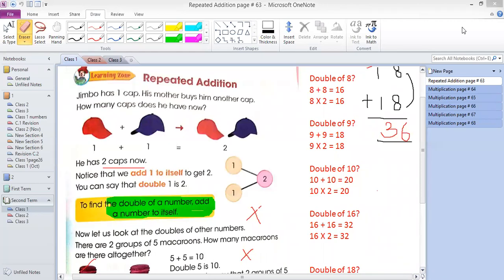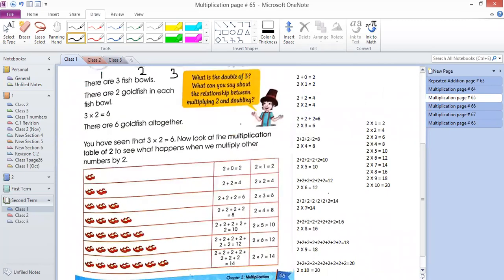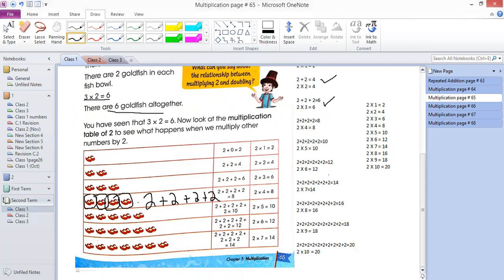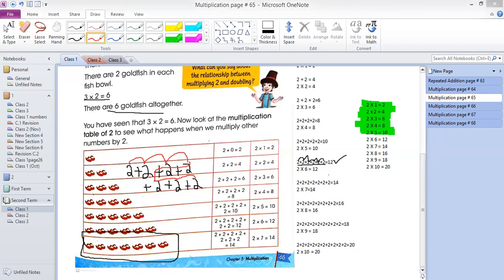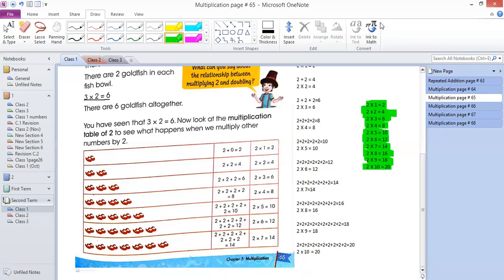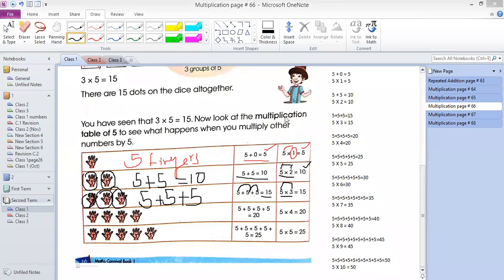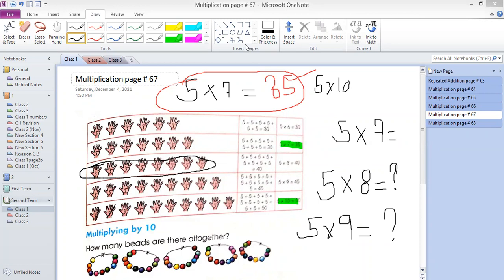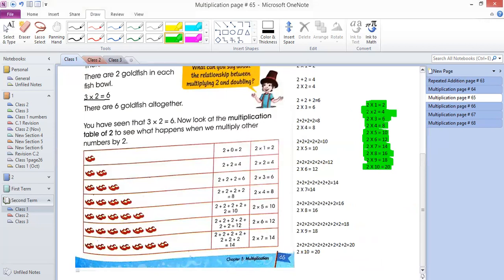Lesson 3 for Grade 1 Mathematics | 7-12-2021